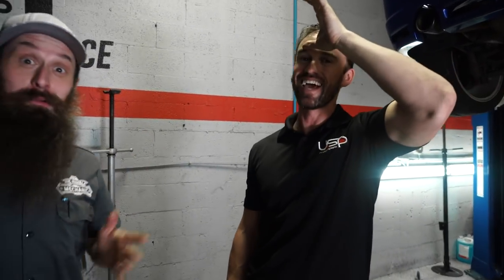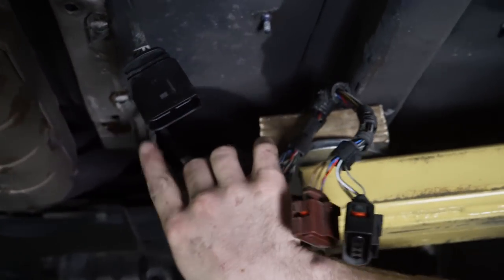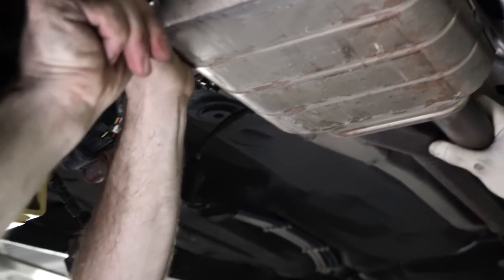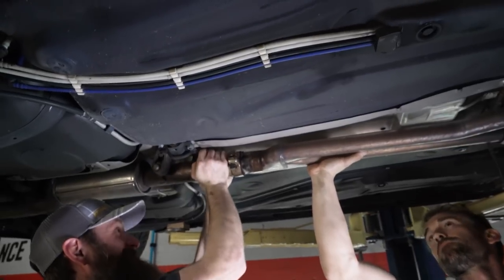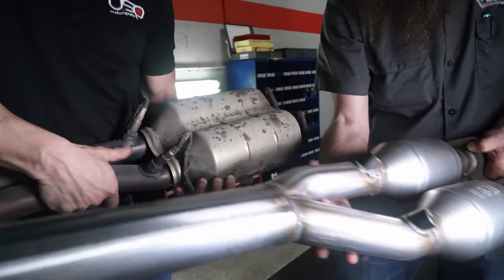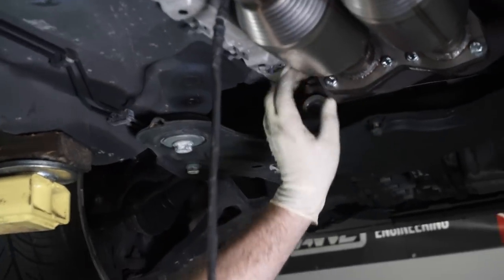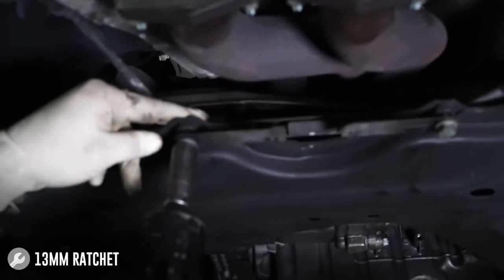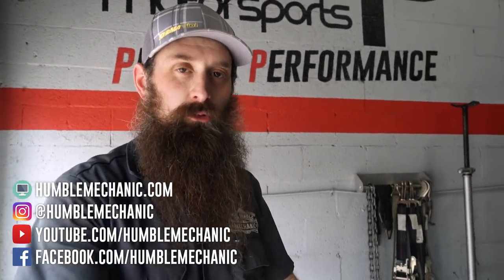VW MK4 R32 High Flow Cat Install ft. HumbleMechanic // USP Motorsports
Click Here To View USP Motorsports MK4 R32 High Flow Catalytic Converters

Who doesn't love the VR6 platform? You guys know we do! Charles from HumbleMechanic shares the same love. He came down from North Carolina to purchase an MK4 R32 and stopped by our shop for some essential service items before his long drive home. Join Chris + Charles as they go over the car in detail, as well as install our USP Motorsports MK4 R32 High Flow Catalytic Converters!

for all Volkswagen, Audi, and Porsche products!